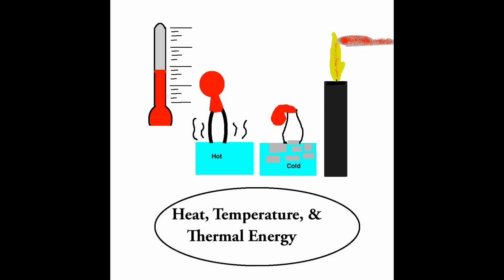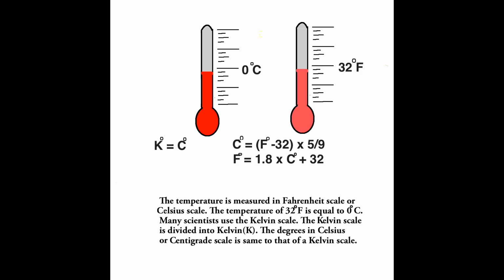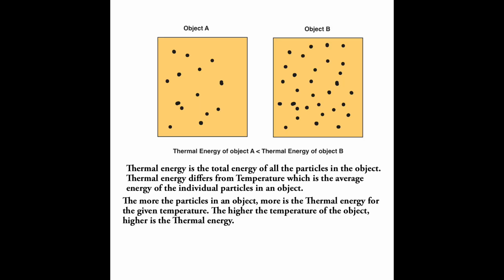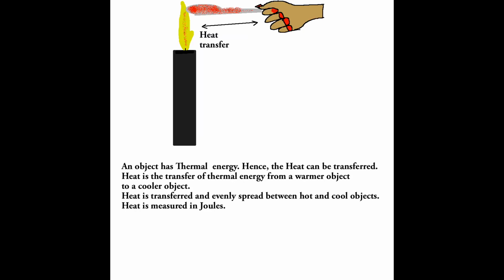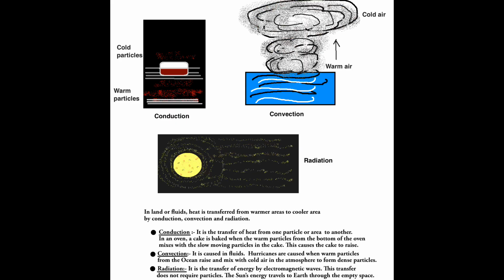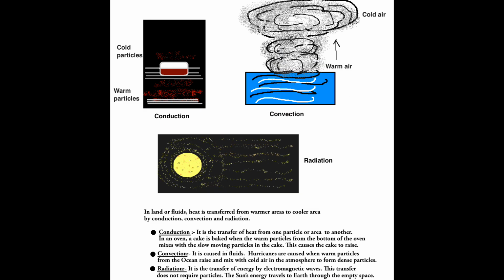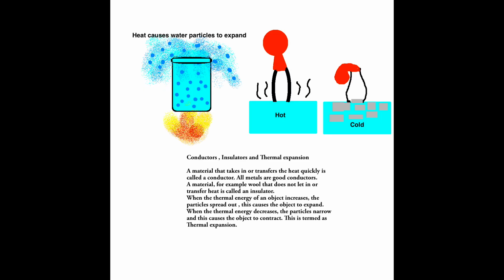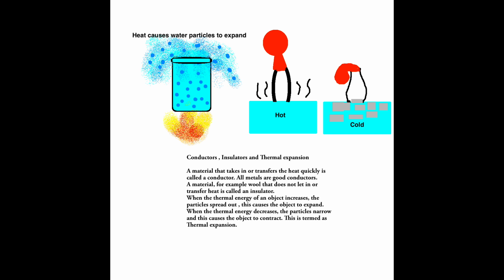Heat, Temperature and Thermal Energy - GS Applications™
This short video describes the concepts of Thermal energy, Heat Transfer and measuring temperatures through various scales. It also explains the terms conduction, convection and radiation with examples.
This channel describes educational videos and content related to "GS Applications".